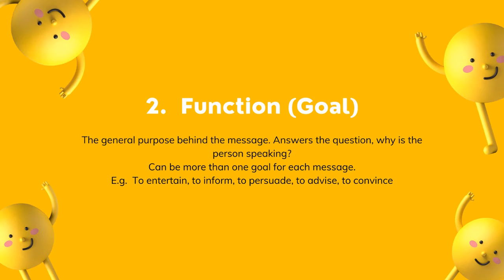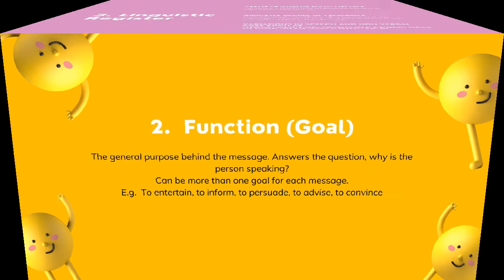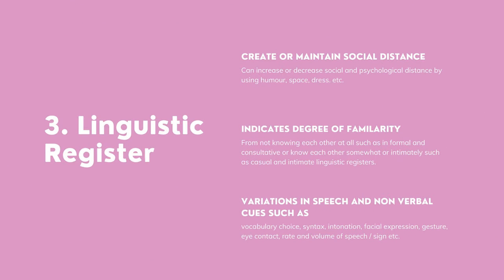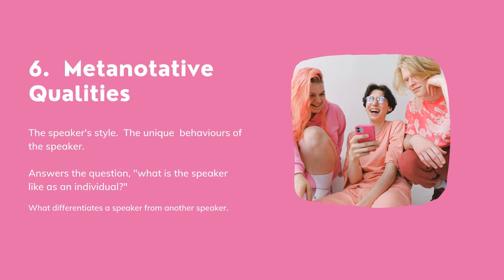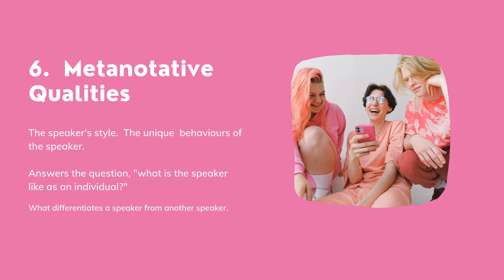Facets of a message